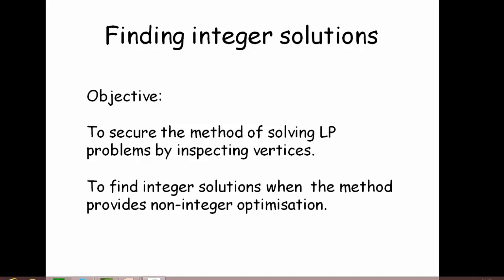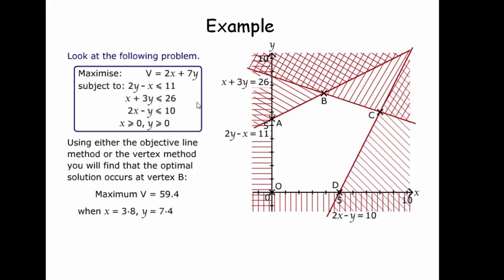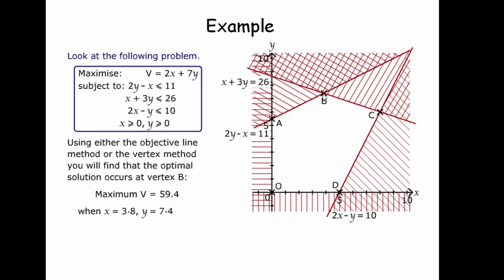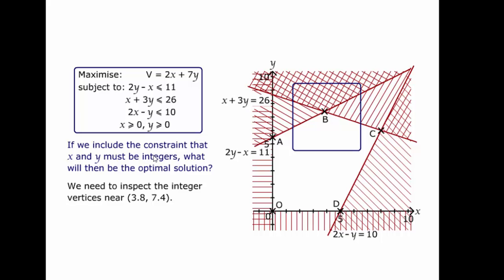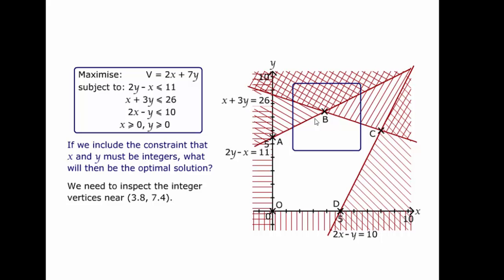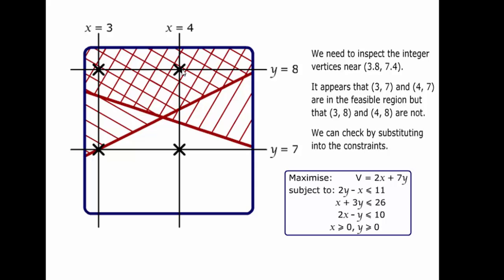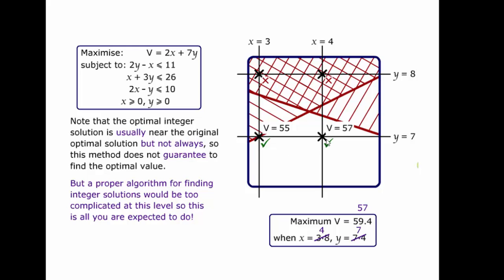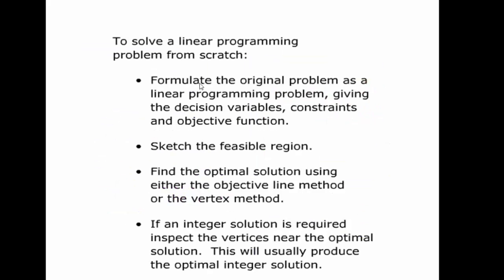Linear Programming non integer solutions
finding integer solutions when optimum is non integer